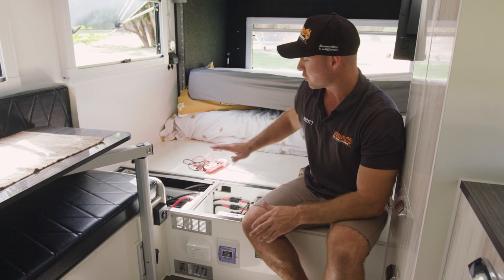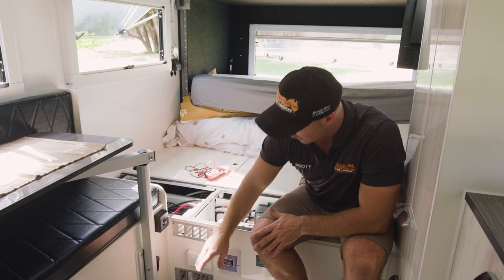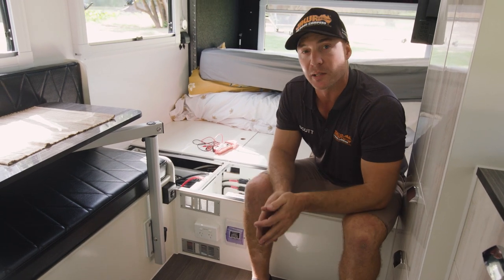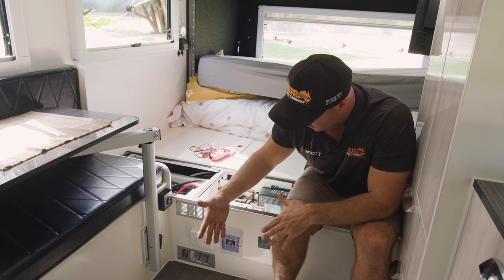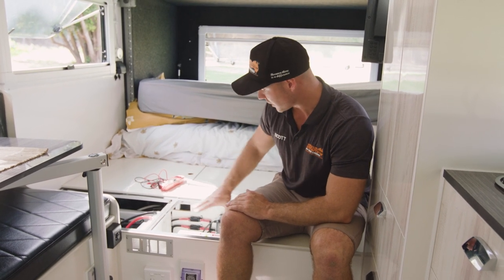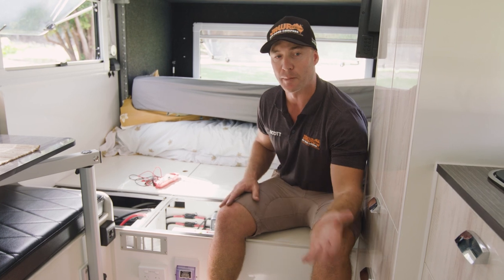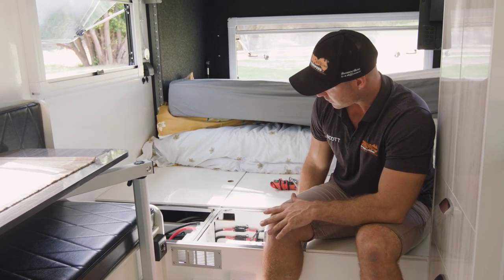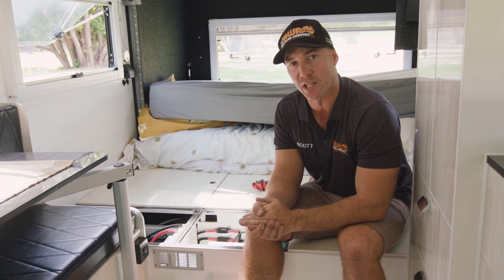Handy Tips on the Electrical Components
Scotty discusses the Electrical Components of a Jawa Camper